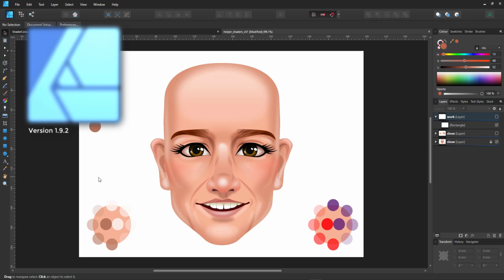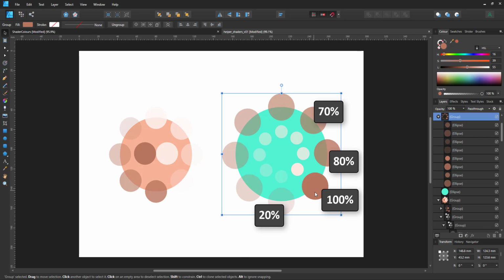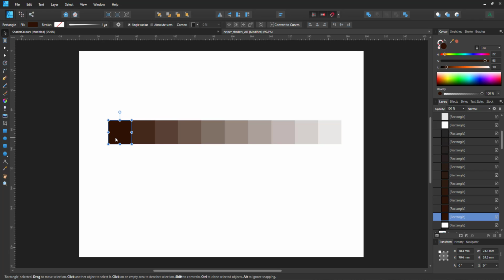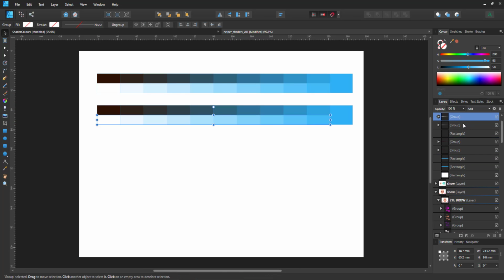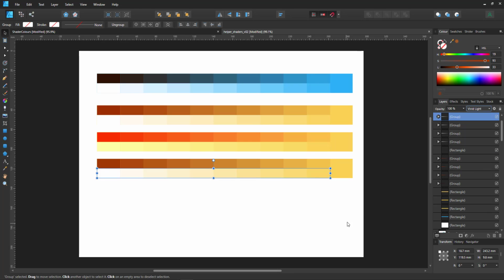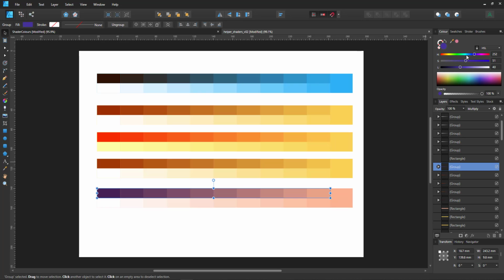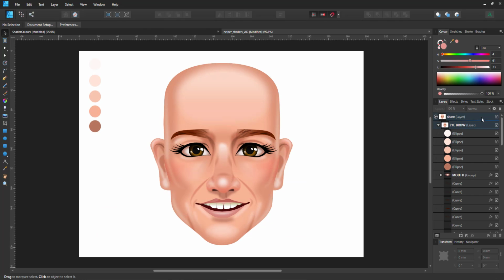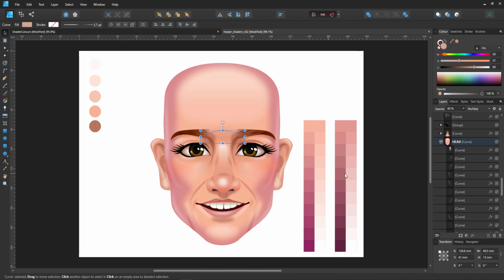Affinity Designer Tutorial - Quick Fix - Making use of simple Shading Helpers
This is a quick video tutorial from 2Dgameartguru on creating and using 'colour shader objects' to easily pick shading colours.

This video explains how to create and use helpful little 'widgets' you can temporarily add to your illustration to pick and choose colours.

This can easily be created with other software tools such as Adobe Illustrator, CorelDraw or Inkscape with minor alterations and different names for the tools used.

For more Affinity Designer and Inkscape tutorials visit the